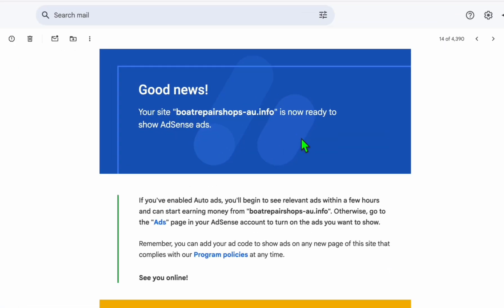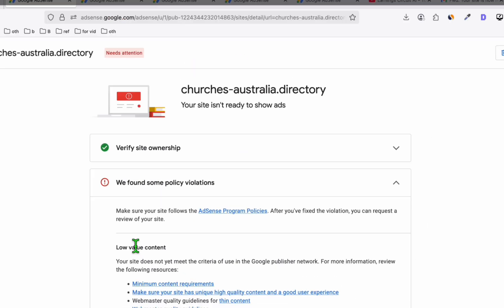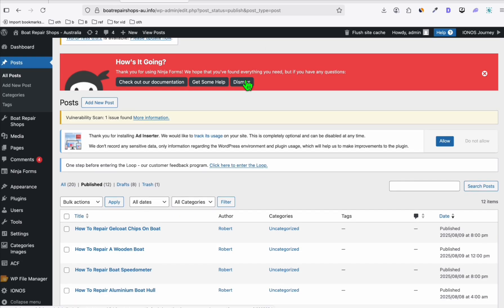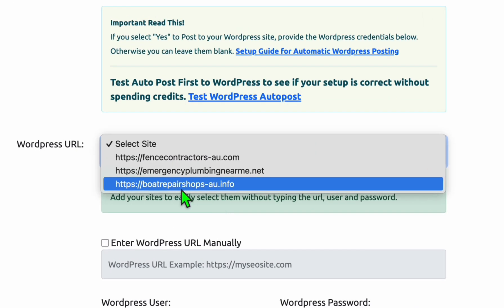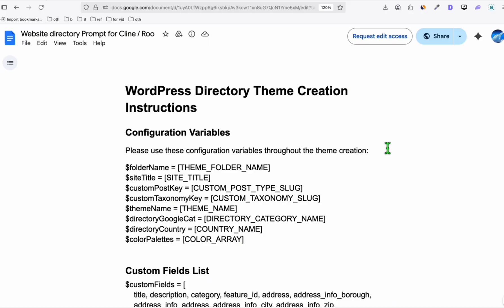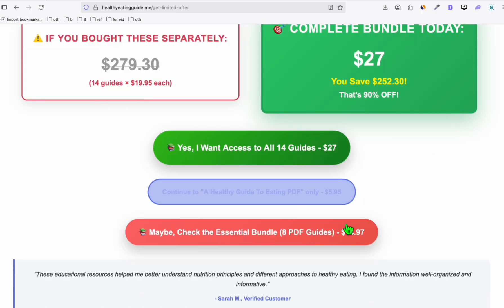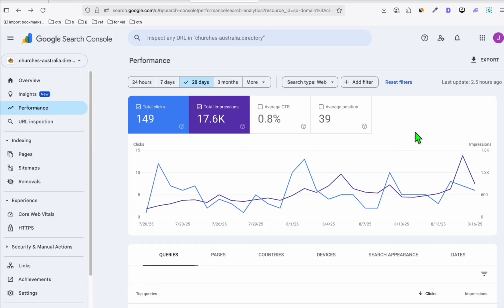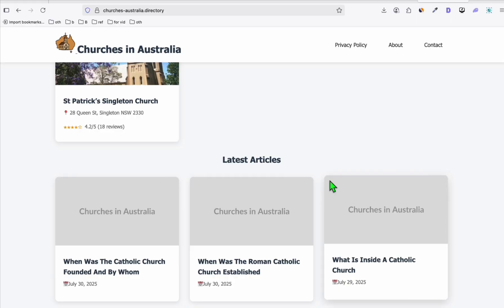How I Earn from AdSense with Directory Website WordPress in 2025